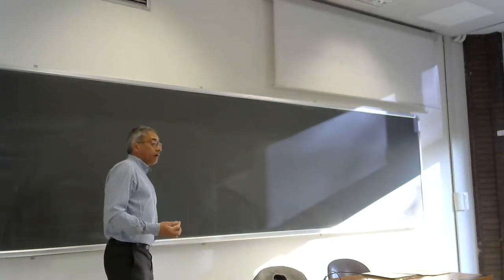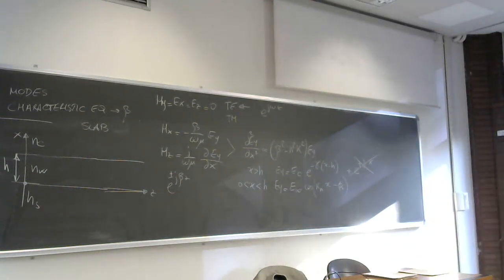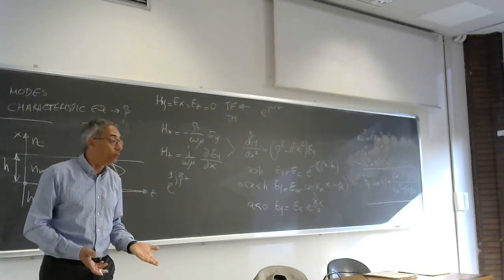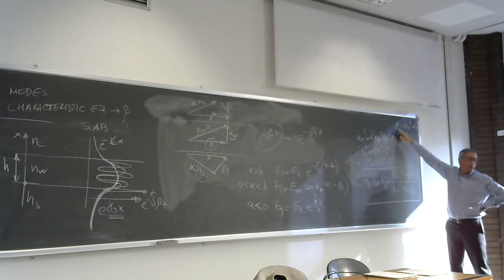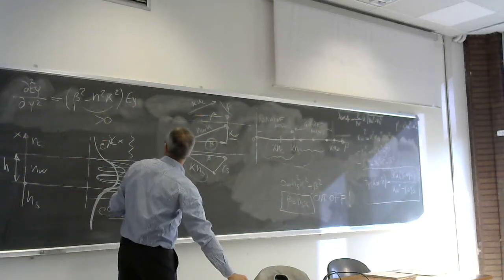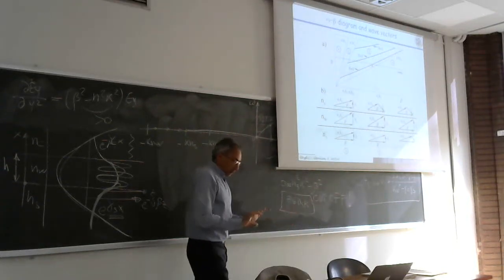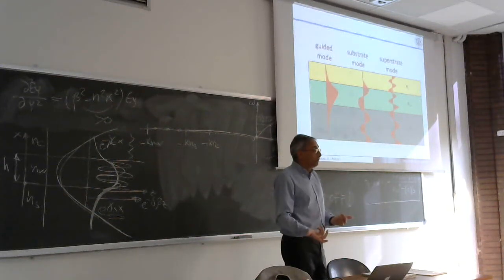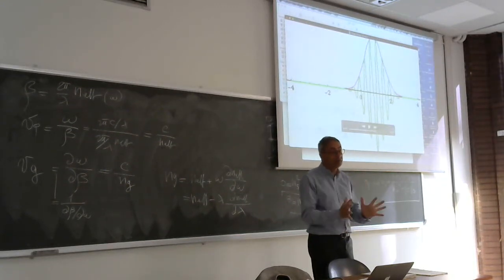PD 2017 03 14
Photonic Devices, 14 March, WaveGuide